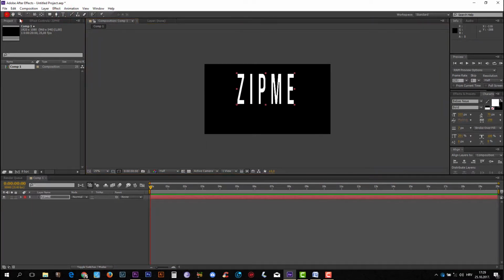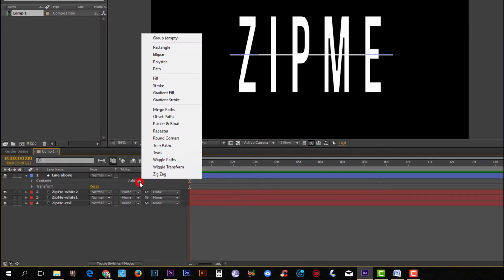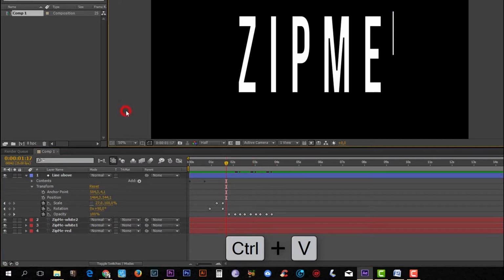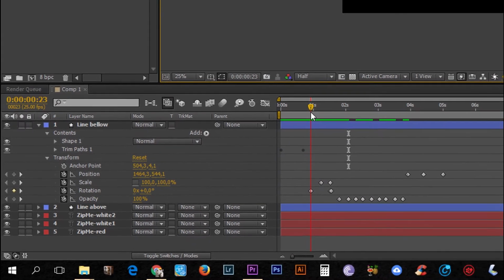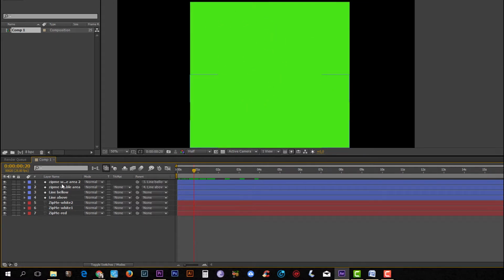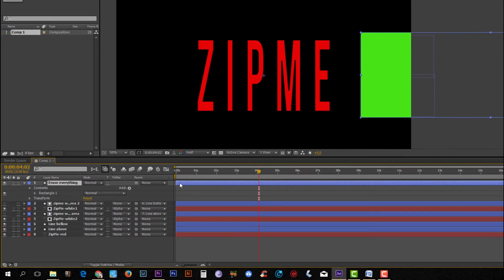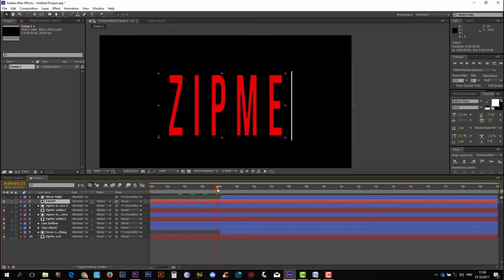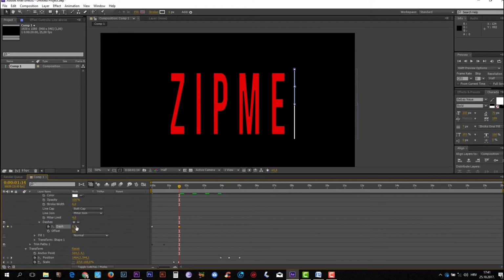ZipMe simple AE animtion for beginners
Welcome to AE Zero to Hero Youtube channel
I am trying to teach myself After effects just for a fun and I am starting from zero, without any previous knowledge, step by step, effect by effect, sharing everything online so you can follow along a learn, or just use my project files for your own projects.
All project filles are for FREE bellow.